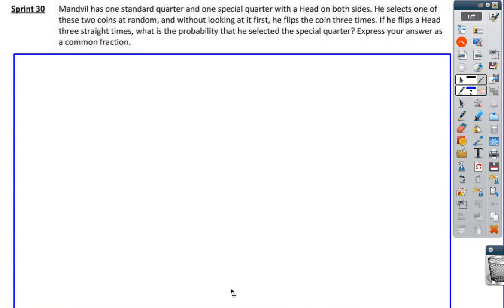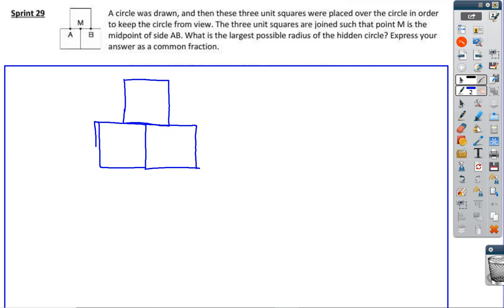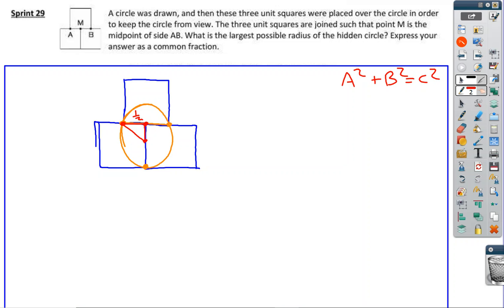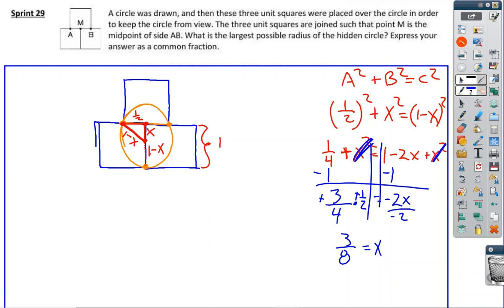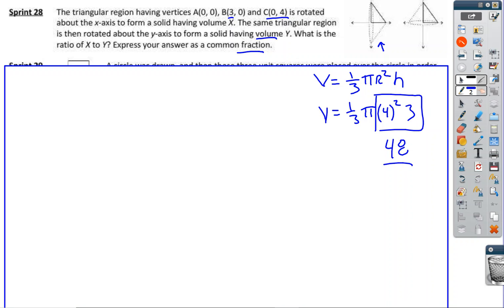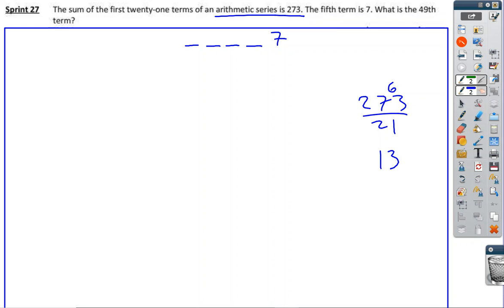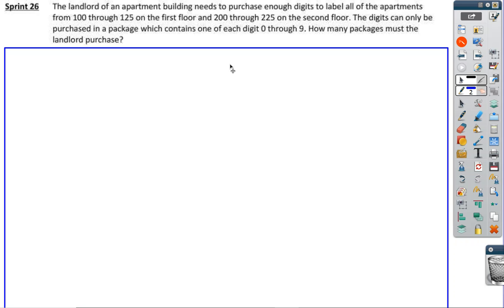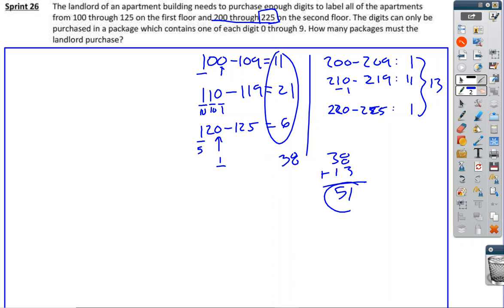MC 2022 Sprint 26 - 30